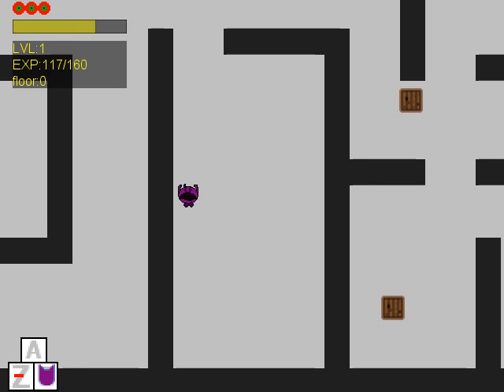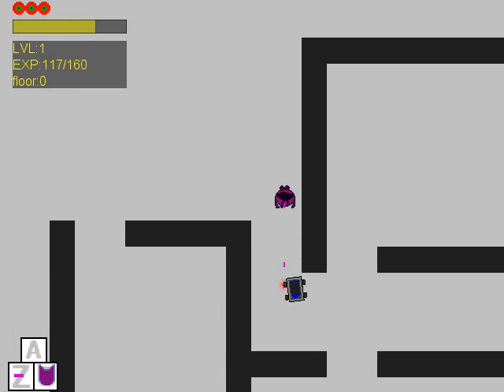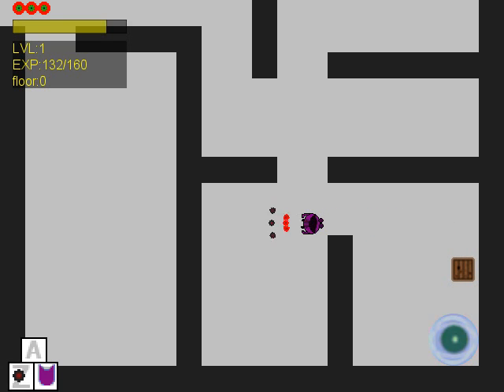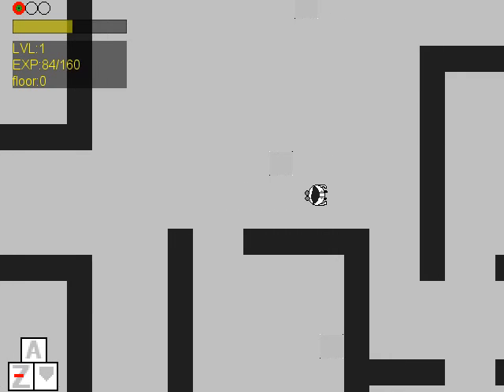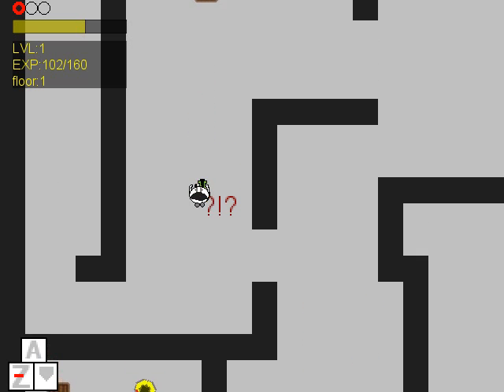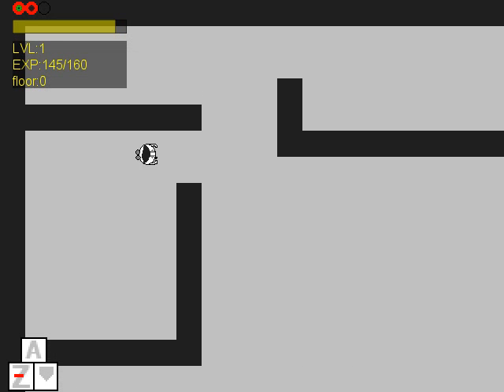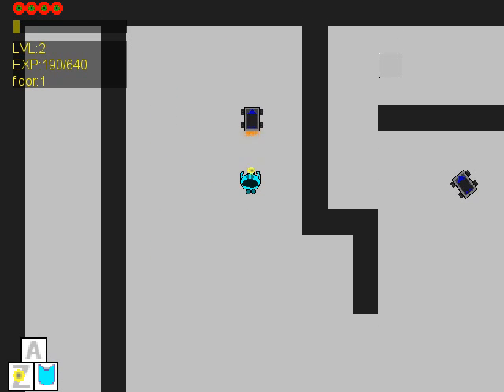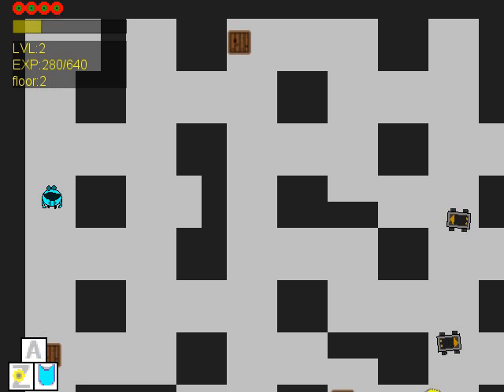7DRL 2013 - Rogue in the Void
Rogue in the Void, by yuval

I'm actually impressed by the traps: they're JUST noticeable enough that you can stop them if you're looking, but easy enough to fall into when you're not. I may sound like I get frustrated with them, but they're quite well-made. The rest is adequate top-down shooter roguelike material, although the item variety is a bit samey and it would be nicer to have maps that are generated rather than a number of already-constructed layouts. Worth a few shots on, though!